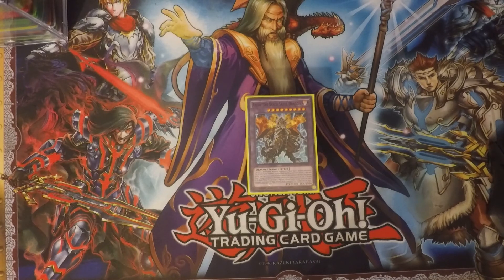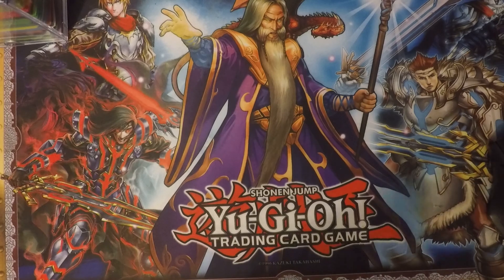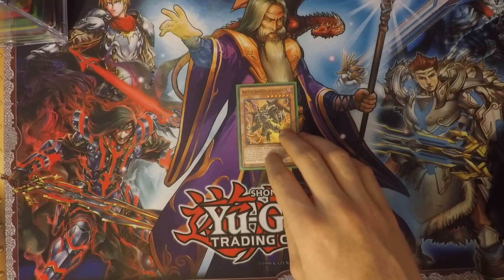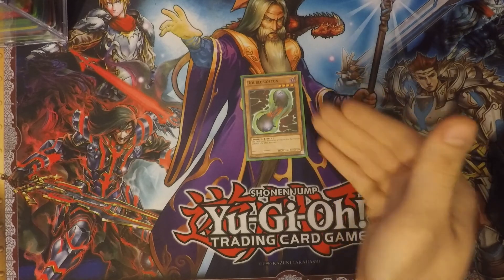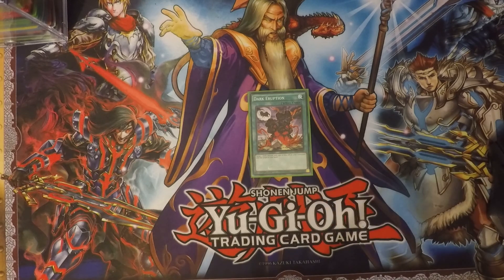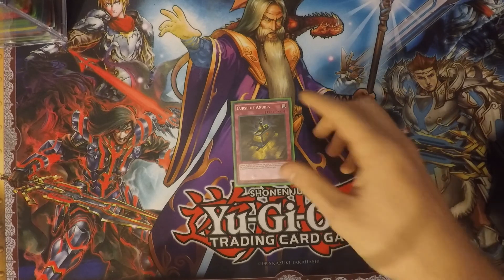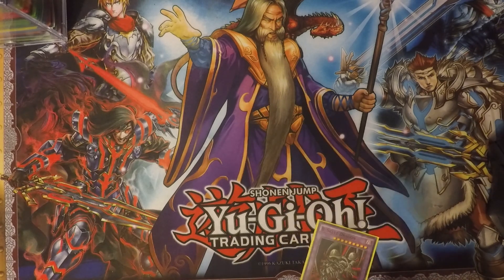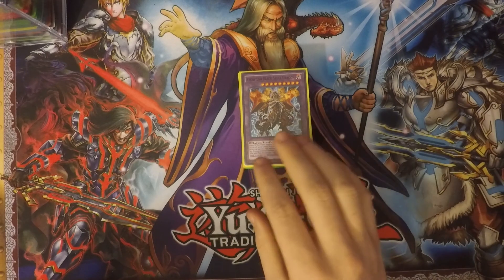Yu-Gi-Oh! Red-Eyes Black Dragon Deck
A deck inspired by the one and only, Joey Wheeler. It's a Red-Eyes Black Dragon deck with some Claw of Hermos in there.
Hope you all enjoy the profile.